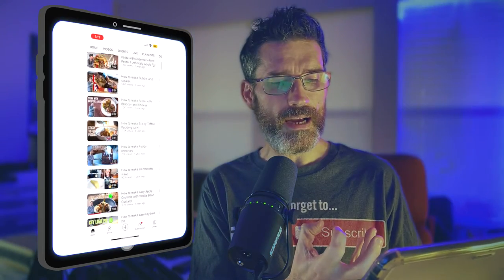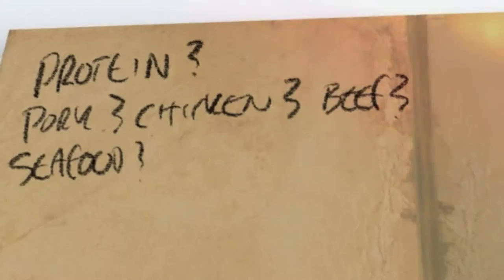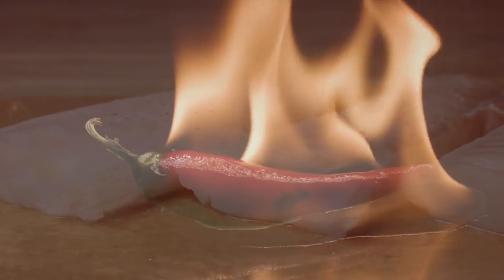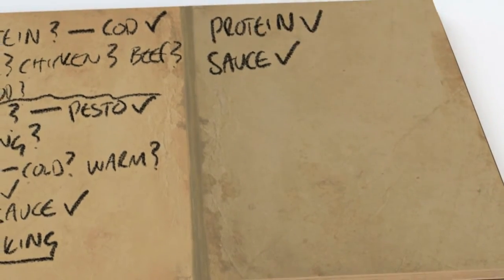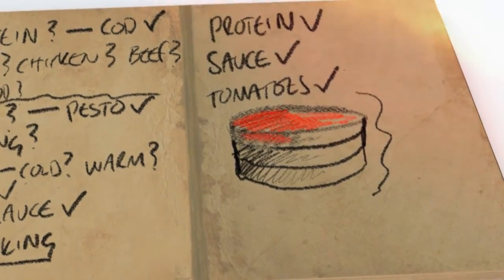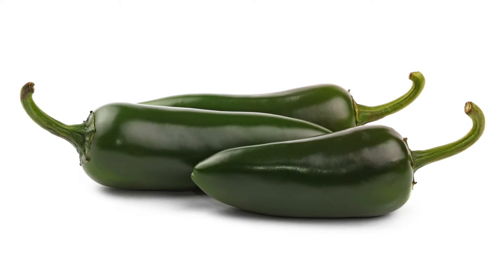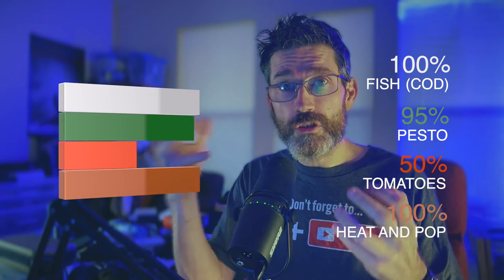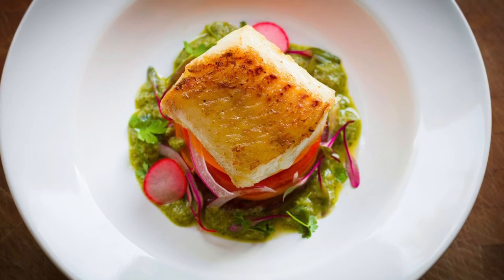Thought Process, How I Create A Dish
Im going to try and explain how I create a dish from start to finish.